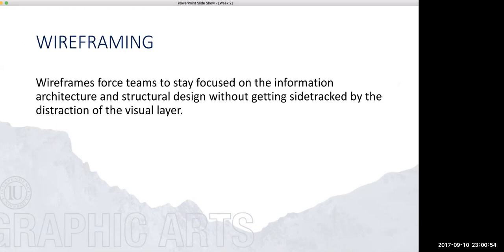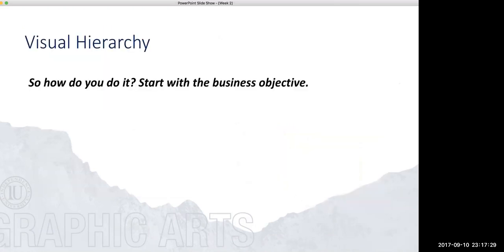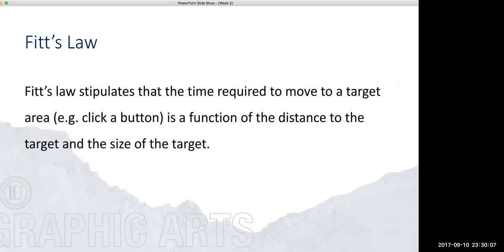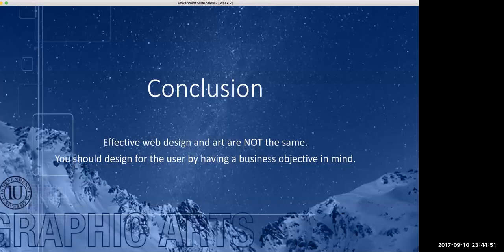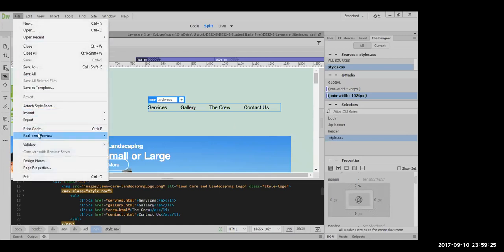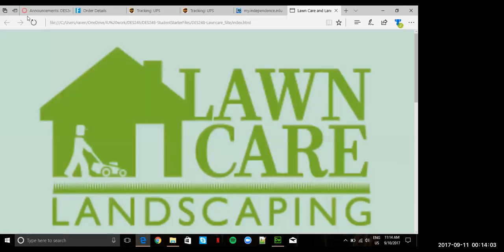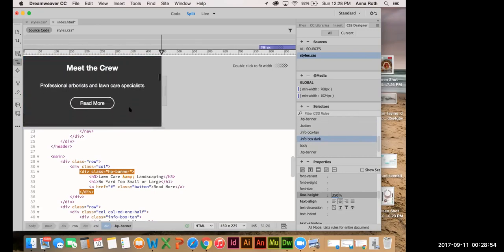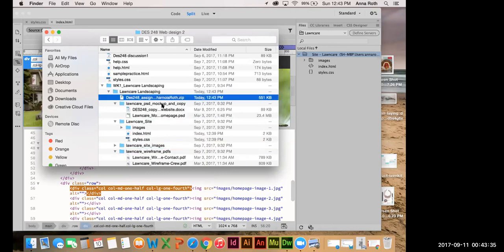Week 2 Session 1